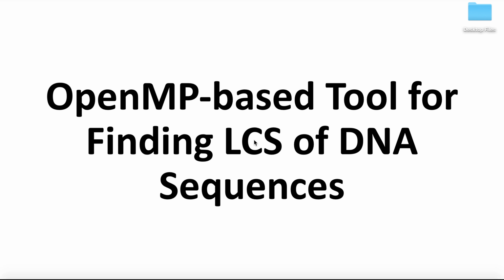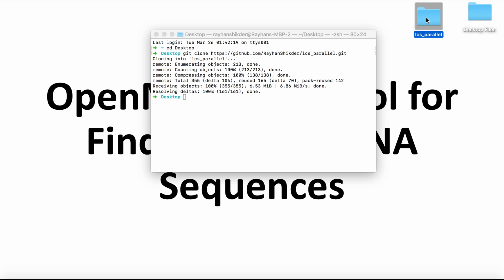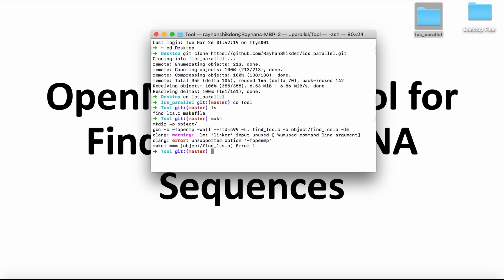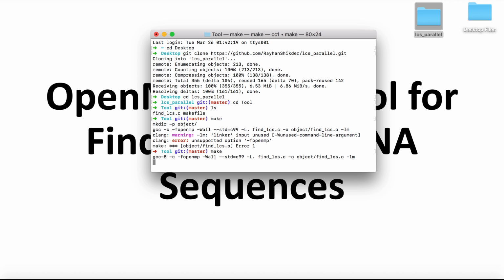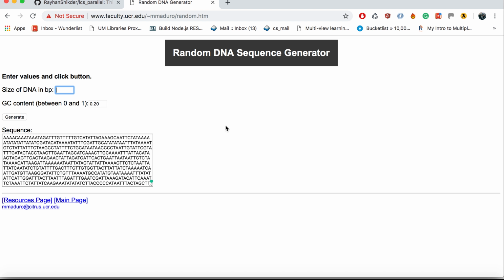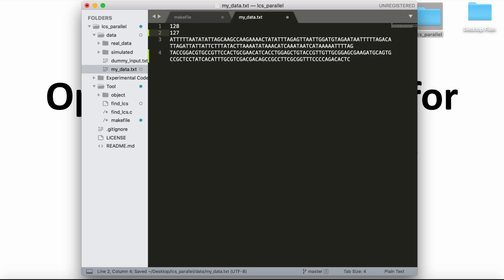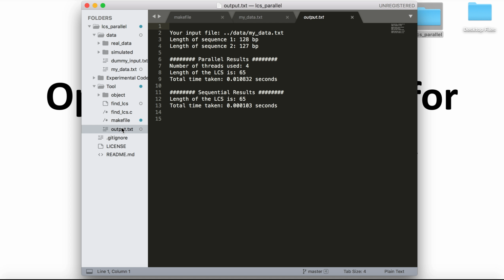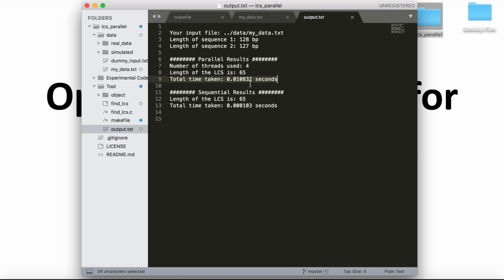Tutorial on How to Use an OpenMP-based LCS Tool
This video demonstrates the steps to run an OpenMP-based tool for finding the length of the longest common subsequence (LCS) of two DNA sequences.

N.B. The output section of the tool has been modified in the code to show only the parallel results. Because the users only need the length of the LCS for their purpose. Therefore, in the original Tool, from now on, you will not see the "Sequential Results" part.